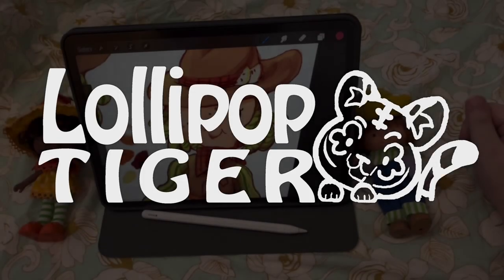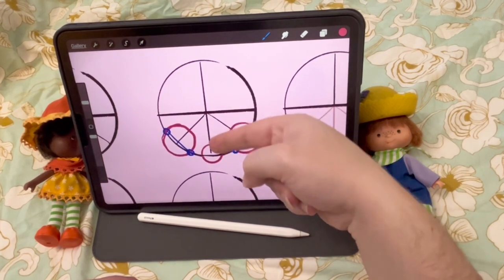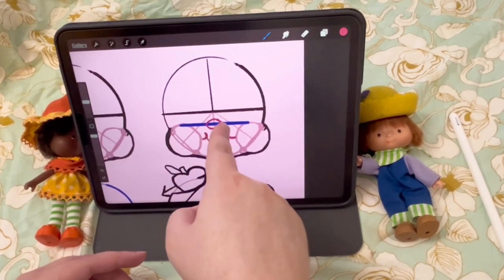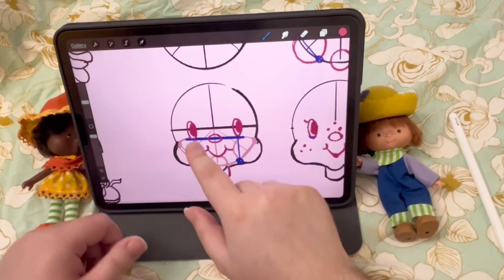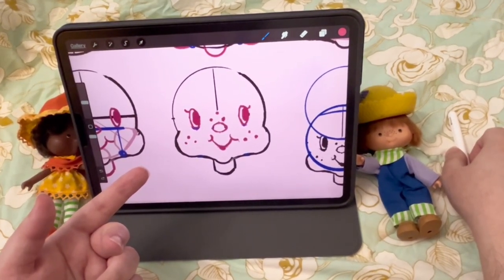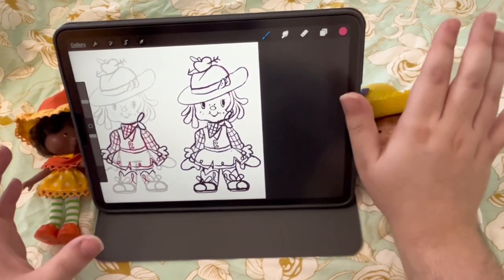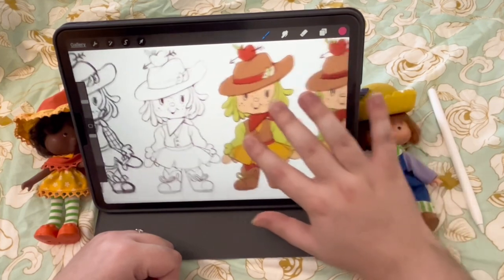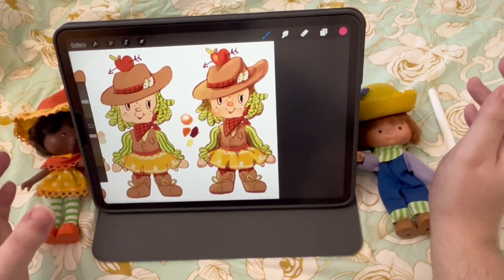How To Draw Yourself In The Strawberry Shortcake Style!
This is my first video tutorial so I hope it is informative! Also if you follow along I’d love to see how yours came out!